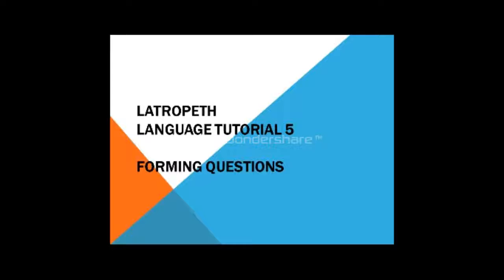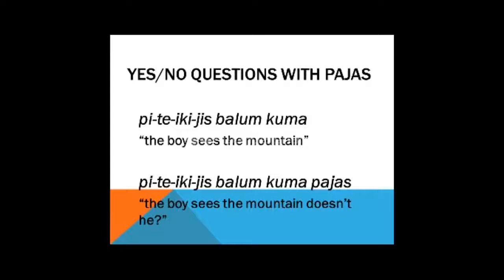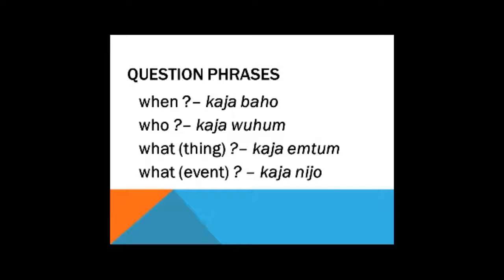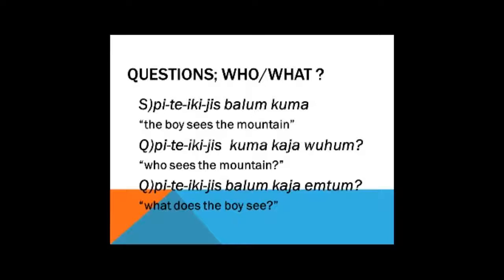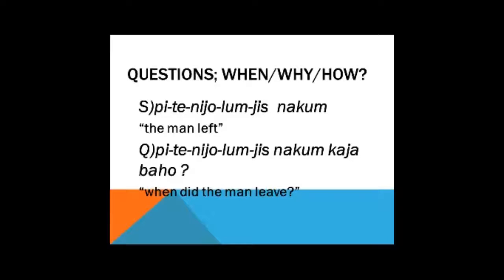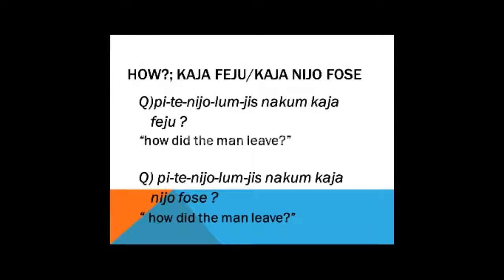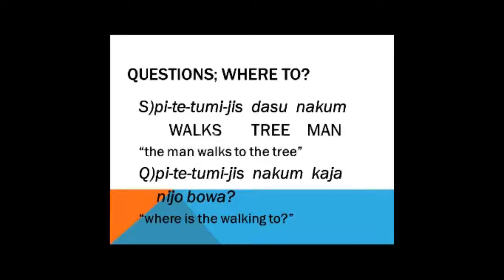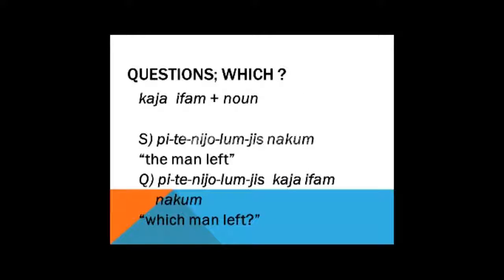Forming Questions (language tutorial 5)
An outline of how to form different kinds of questions from the equivalent statements in Latropeth.